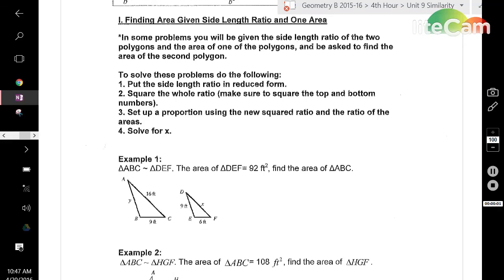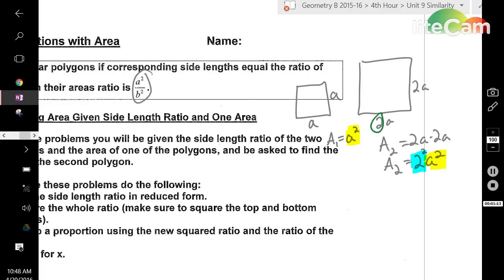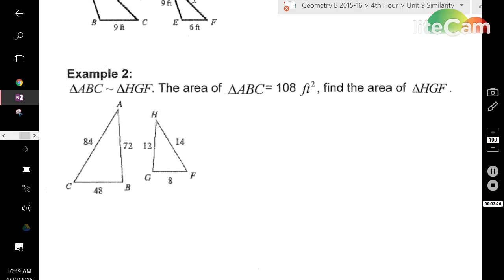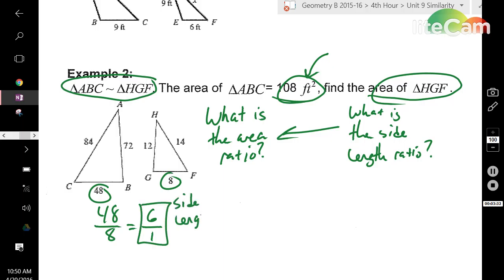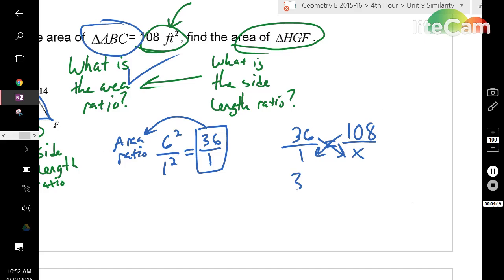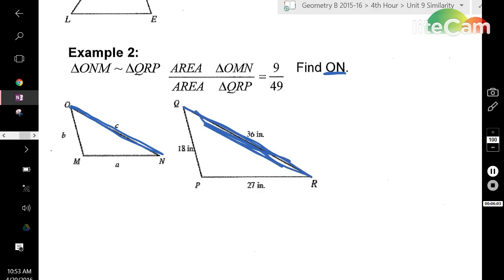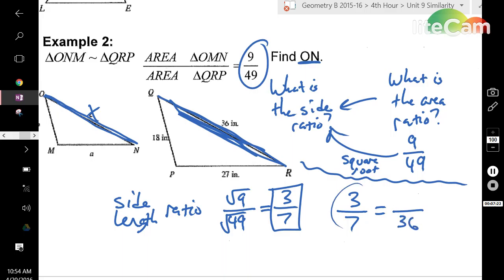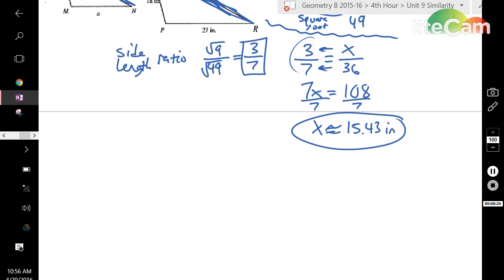Similarity with Area Video